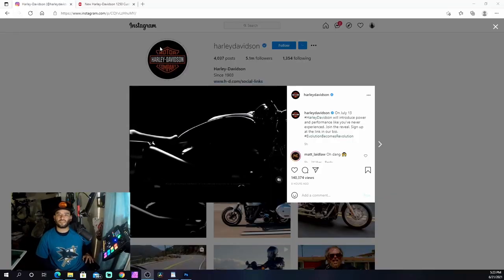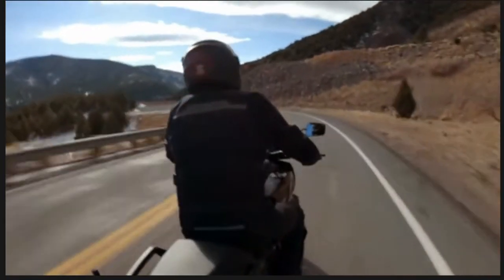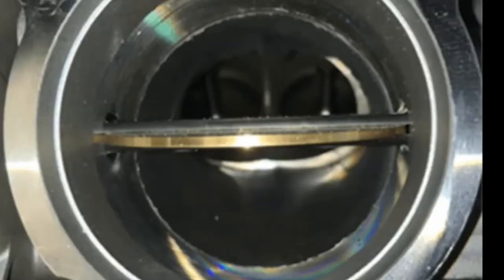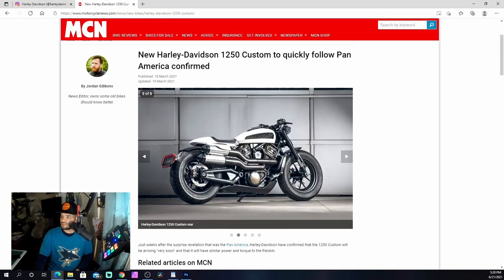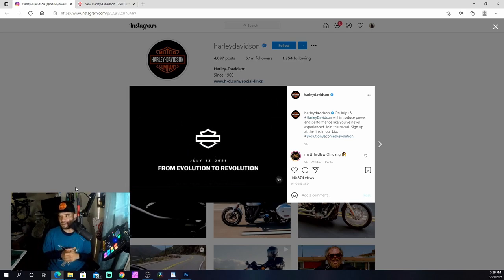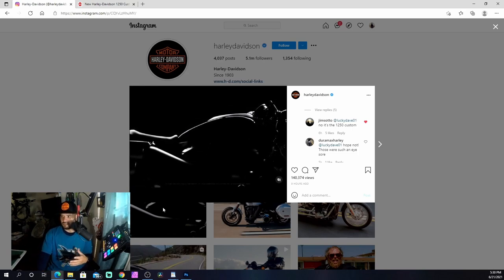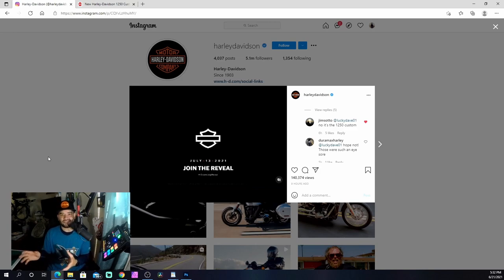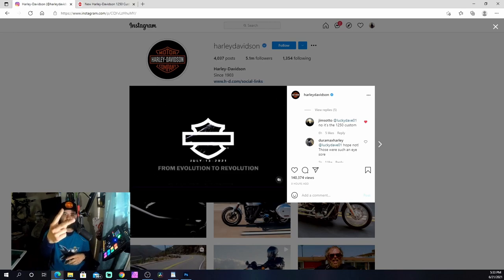Harley-Davidson Global Reveal Event - The 1250 Custom Is Almost Here! Should Indians Scout Be Afraid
Harley finally strikes back with years of silence, we know Harley has been developing this new powerhouse. Maybe we'll see a new Rod line-up, considering the Street Rod line-up has been performing poorly. It needs a new fresh design, if you ask me. I'm excited for the new reveal, considering what the Pan America has shown us. Plenty of great stuff coming from Harley-Davidson.

We could see the Bronx back in the line-up, lot's of different variations with this new frame. This frame can be adapted to anything, as we've seen this same frame on 3 different bikes. Maybe we'll see a Sportster, just like the Indian Baggers. The Chieftain is powered by the air cooled 116, while the Challenger is powered by a liquid cooled v-twin.

I'm excited and can't wait to throw a leg over this new bike.

My Bikes:
2007 Shadow Sabre 1200c
2005 Sportster 1200c
2020 Low Rider S

Camera Gear:
Go Pro Hero 5/8
Voice Recorder
Go Pro Sessions
Nikon D300s
Samsung S20

Motovlog Setup:
Biltwell Lane Spiltter
Biltwell Gringo S
Go Pro Hero 8
Go Pro Mic Adaptor
Sony Voice Recorder
Motovlog Mic
Handlebar Ram Mount
Ram Mount X-Grip Kit
Ram Mount Arm

Purchased parts on:
GetLowered
Harley-Davidson

Instagram.com/infamouscreep